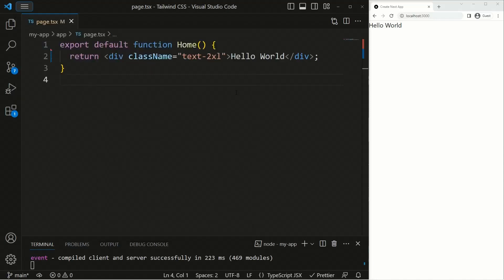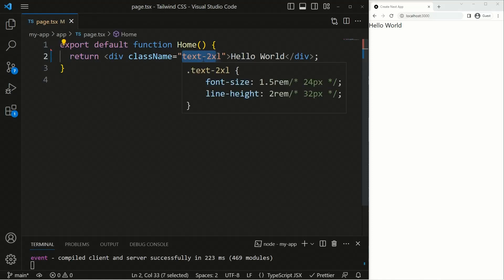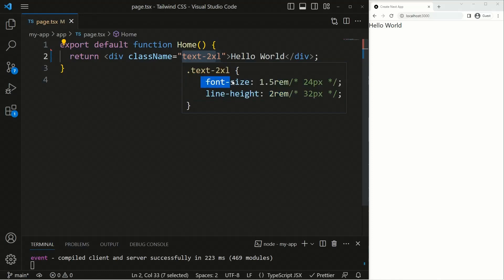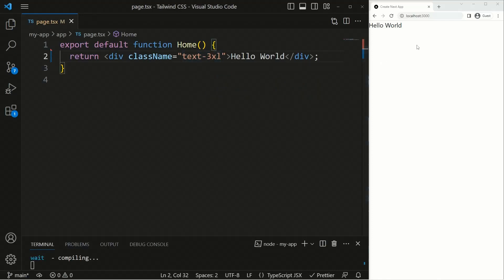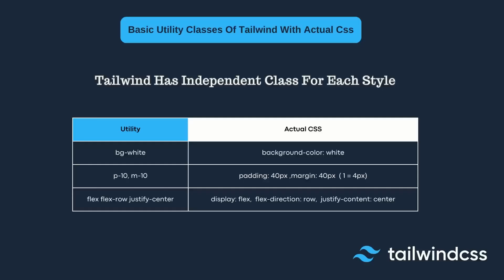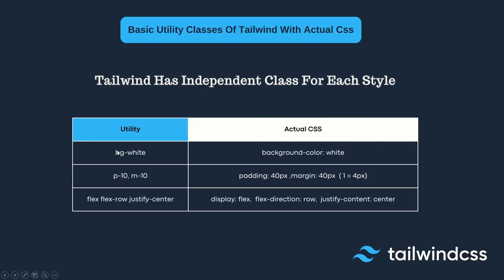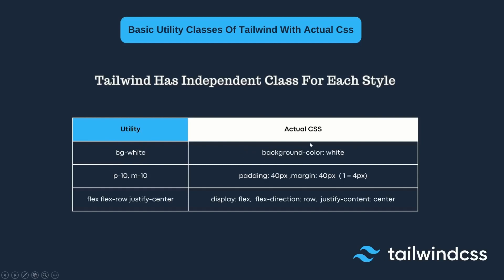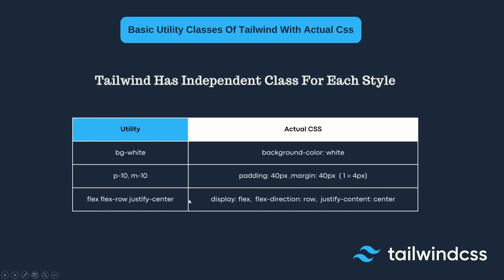What are Utility Classes ? | Tailwind CSS Course With Next JS React Typescript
Learn about What are utility classes in Tailwind CSS and Learn About Some Basic Utilities In Tailwind.

Looking to learn about Tailwind CSS and how to use it with NextJS? Look no further! In this tutorial, we'll dive into the basics of Tailwind CSS, a popular utility-first CSS framework, and show you how to integrate it seamlessly with NextJS. Whether you're a seasoned developer or just getting started with web development, this tutorial will provide you with the skills and knowledge you need to take your projects to the next level. So, sit back, relax, and let's get started on this journey together!